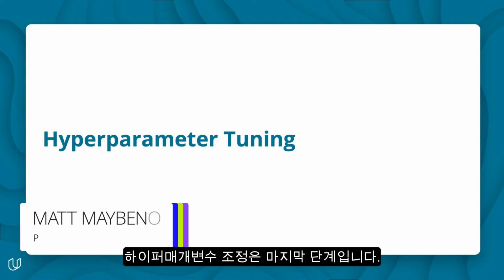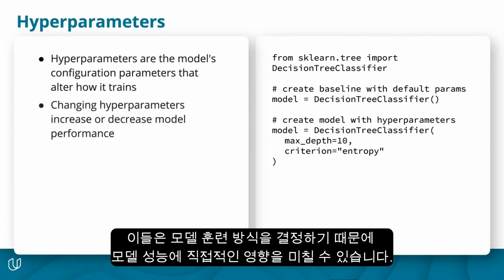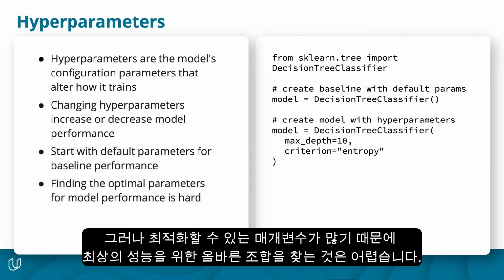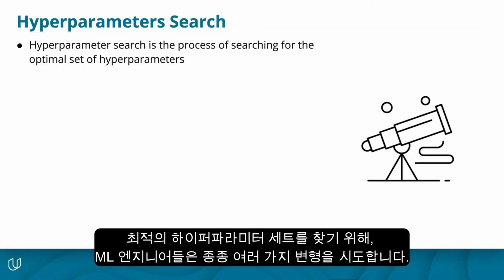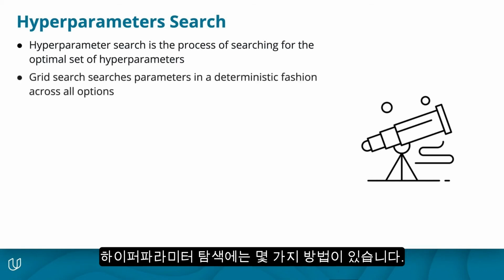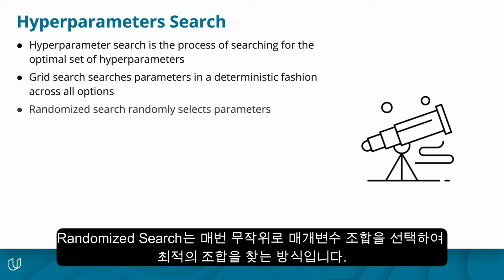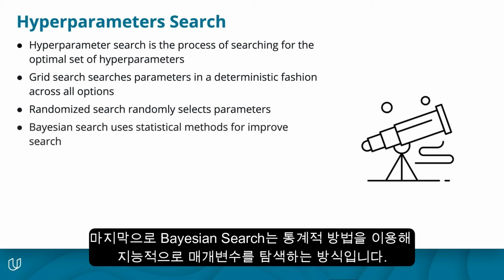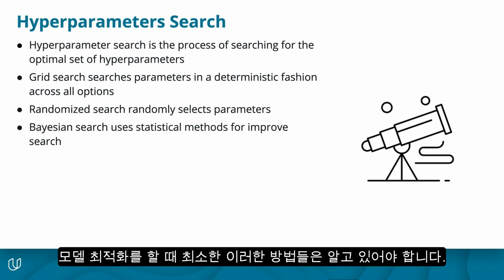머신러닝에서의 하이퍼파라미터 튜닝: 모델 최적화 기법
하이퍼파라미터 튜닝은 머신러닝 모델의 성능을 극대화하는 데 필수적인 단계입니다.
이 영상에서는 하이퍼파라미터 튜닝을 쉽게 이해할 수 있도록 설명하며,
모델의 성능을 최적화하고 정확도를 향상시키는 핵심 기법을 다룹니다.

📌 배울 내용:
하이퍼파라미터란 무엇이며, 머신러닝에서 왜 중요한가?
대표적인 하이퍼파라미터 튜닝 기법
Scikit-learn 및 TensorFlow를 활용한 튜닝 방법
하이퍼파라미터 튜닝을 통한 모델 성능 향상 실전 사례
머신러닝을 처음 접하는 분이든, 최적화 기술을 향상시키고 싶은 분이든,
이 튜토리얼을 통해 효과적으로 모델을 튜닝하는 실용적인 인사이트와 도구를 배울 수 있습니다.

🎓 강사 소개:
Matt Maybeno는 SOCi의 수석 소프트웨어 엔지니어입니다.
SDSU에서 바이오인포매틱스 석사 학위를 취득했으며,
자연어 처리(NLP) 및 예측 분석 분야에서 다분야 전문성을 활용하여 솔루션을 개발하고 있습니다. 🚀